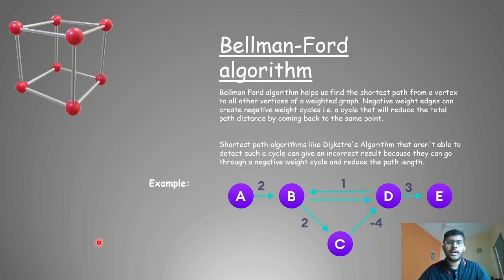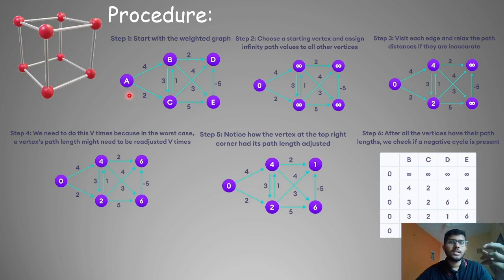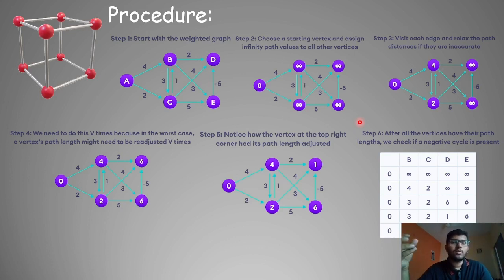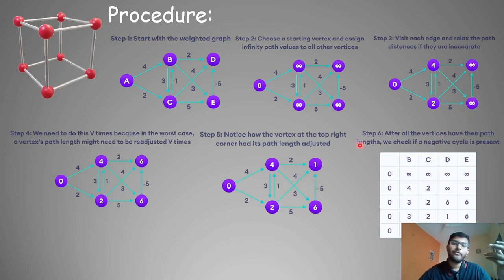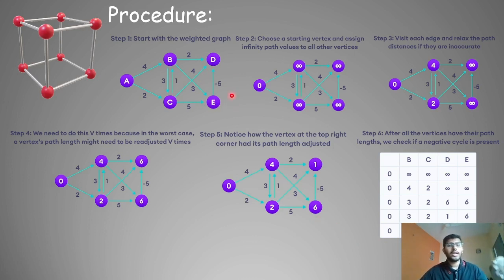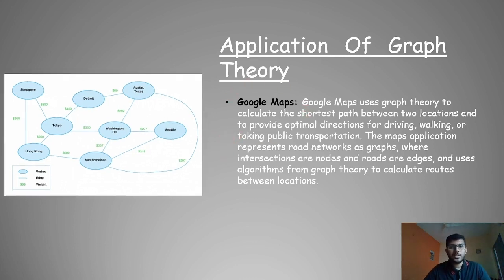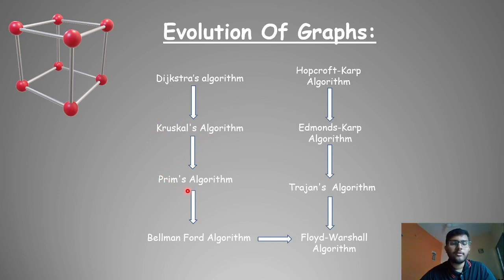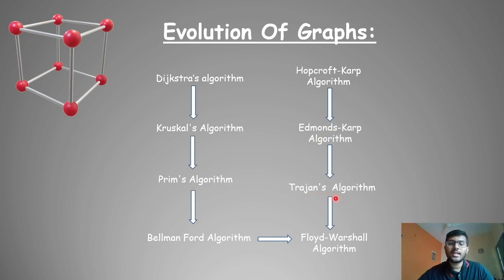Bellmann Ford Algorithm